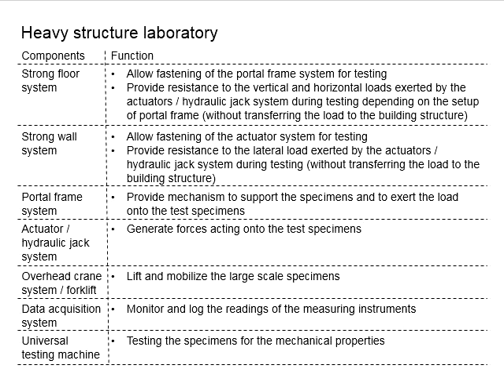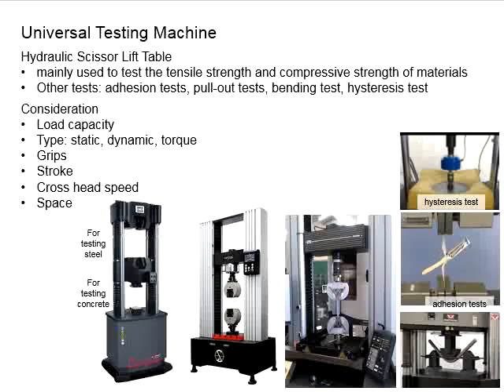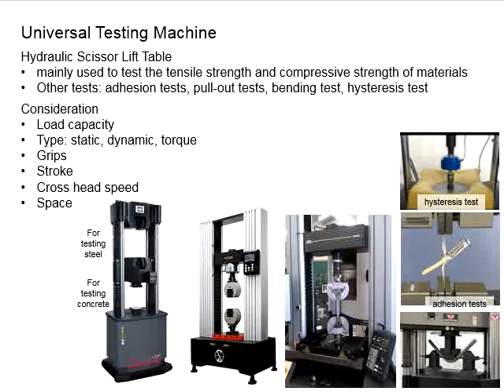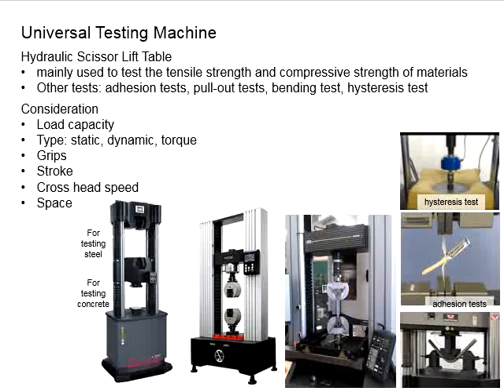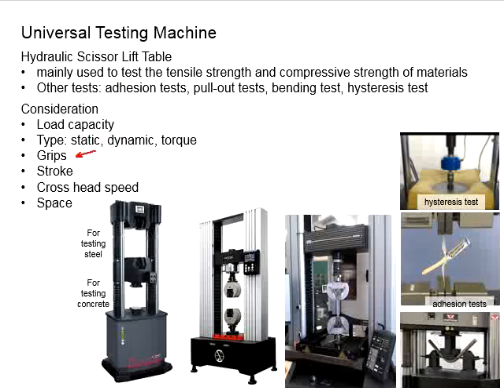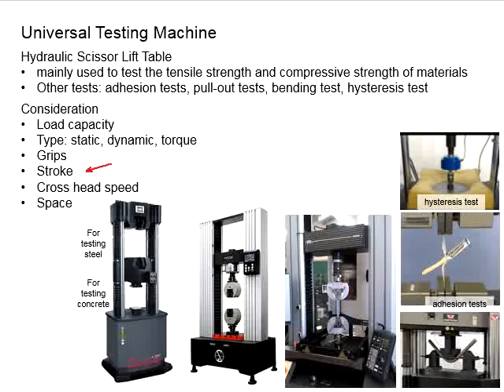8.9 Universal testing machine